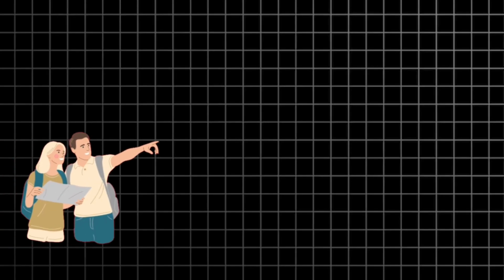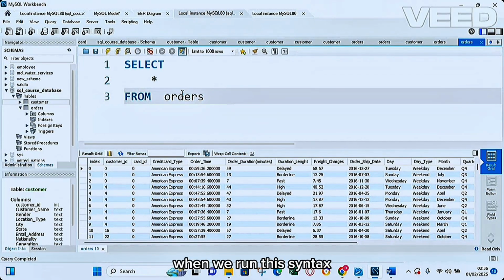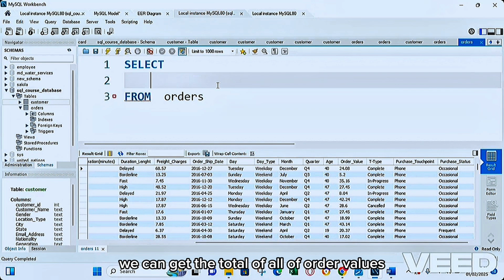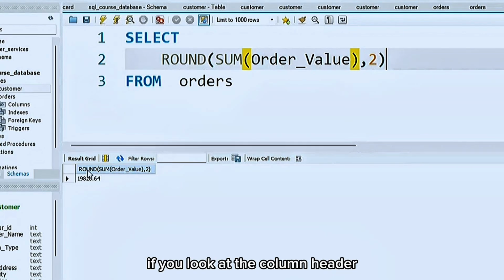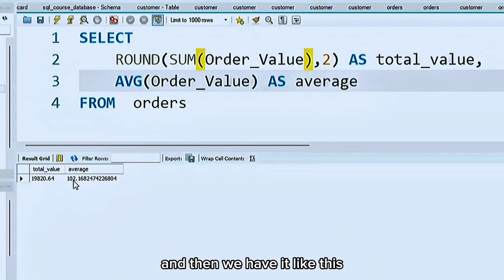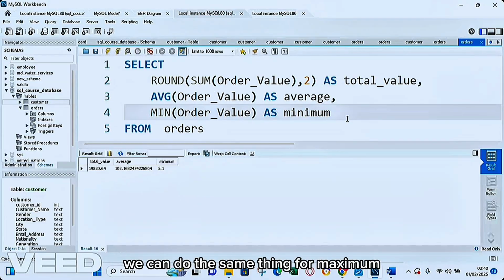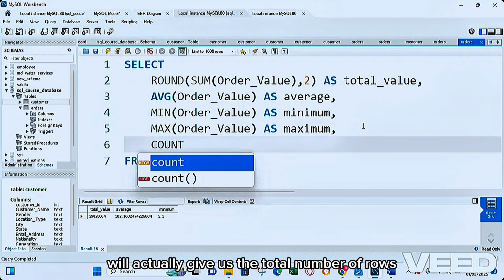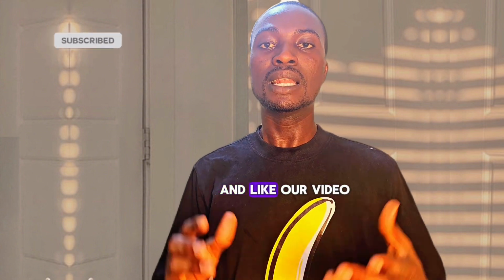COMMON AGGREGATE FUNCTIONS IN MYSQL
This video explains the common aggregate functions such as sum, max, min, avg and count functions in MYSQL.